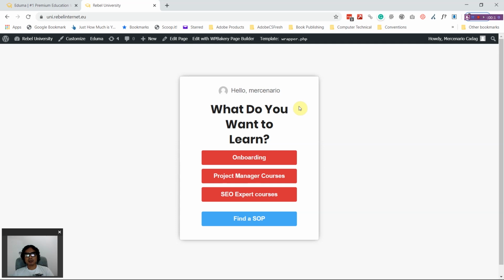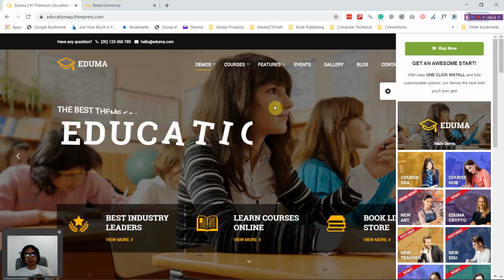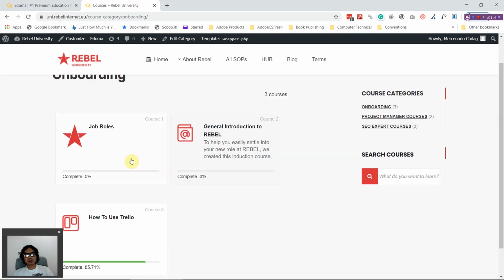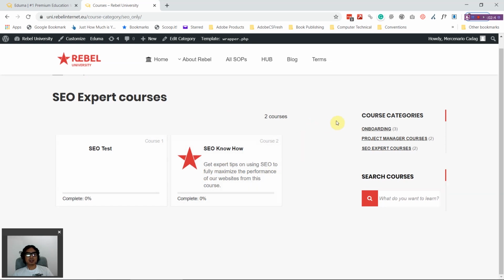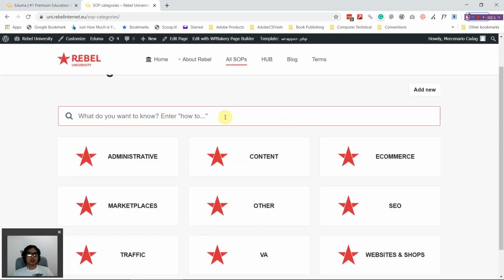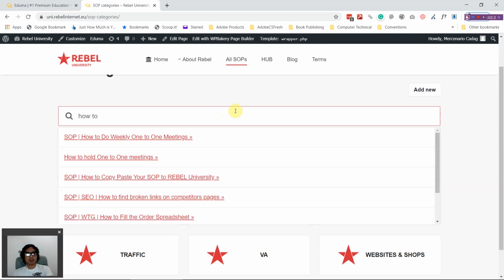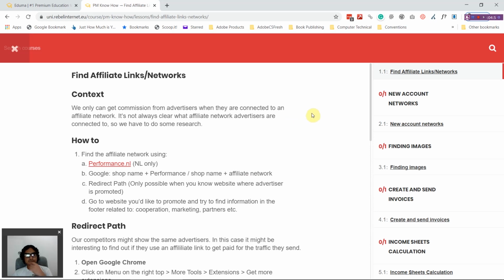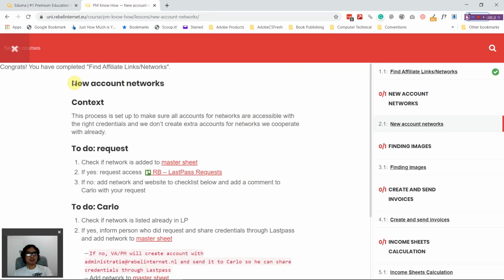How to Use the REBEL University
A simple explanation of how to use the REBEL University.